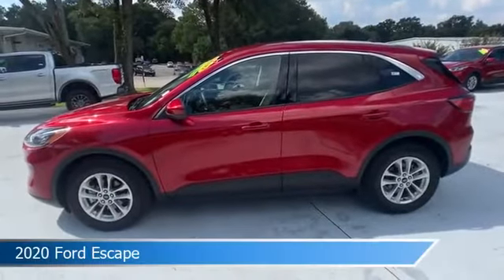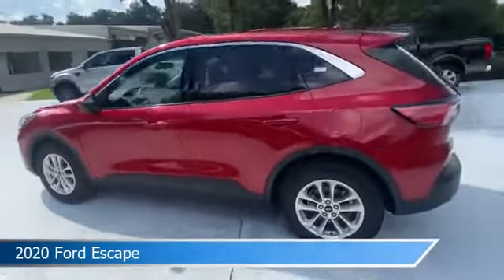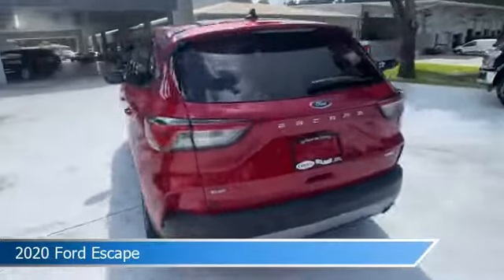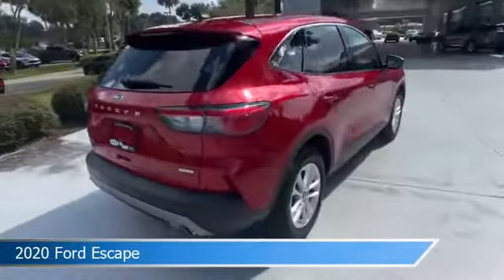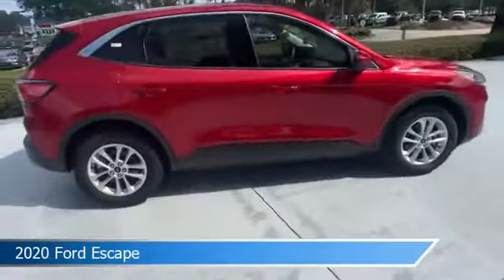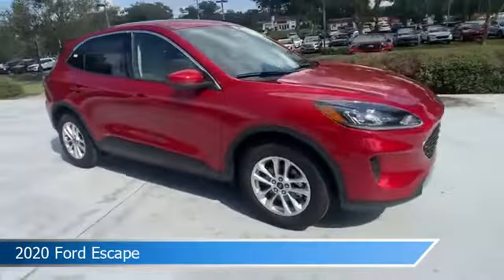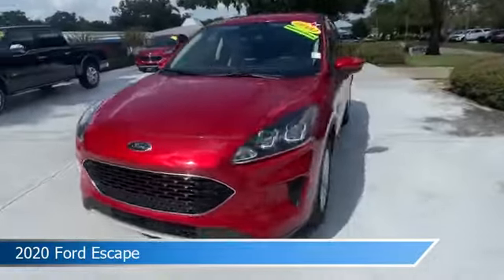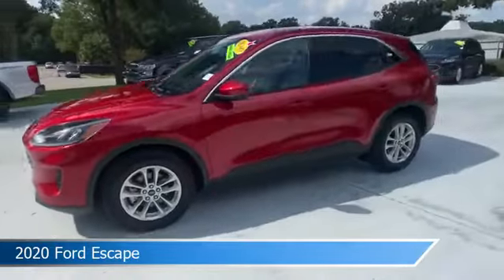2020 Ford Escape LUA94353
2020 Ford Escape LUA94353